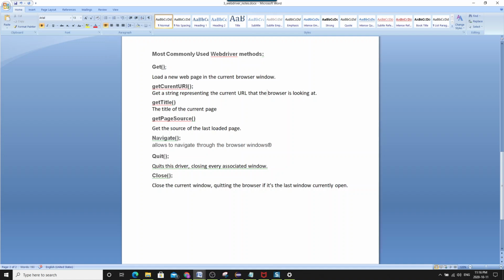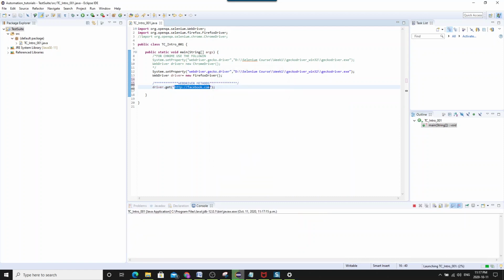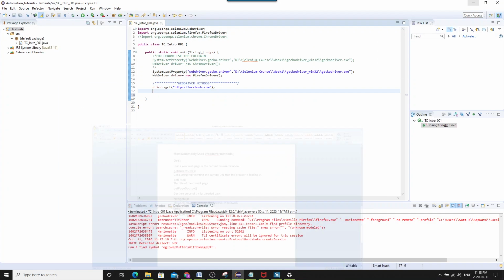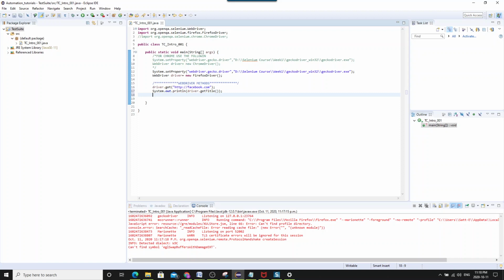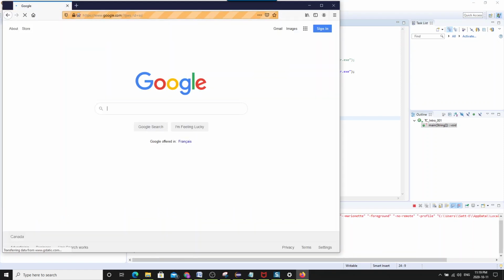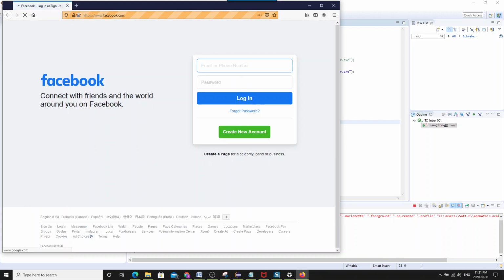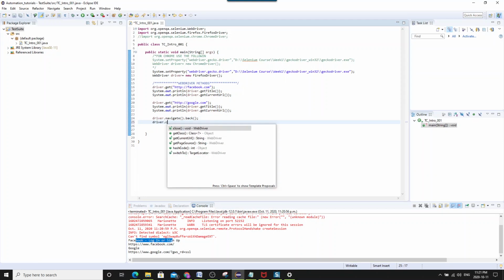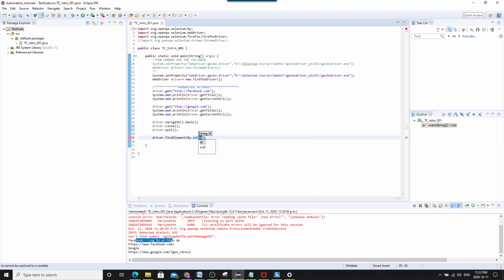3. Selenium - Most Common WebDriver Methods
Video talks about the most commonly user webdriver methods:
- get()
- getCurrentUrl()
- getTitle()
- getPageSource()
- navigate()
- close()
- quit()